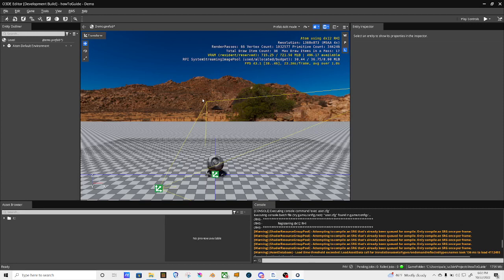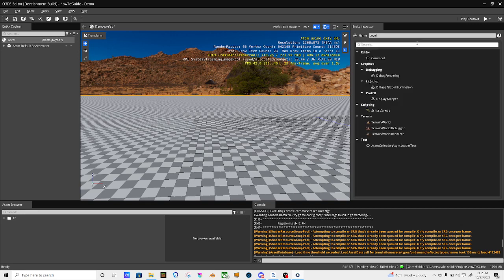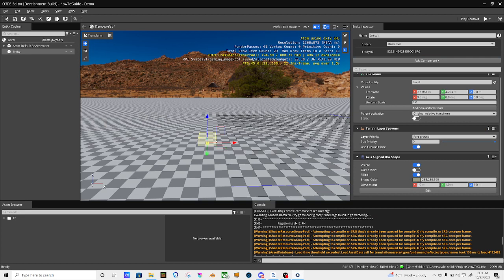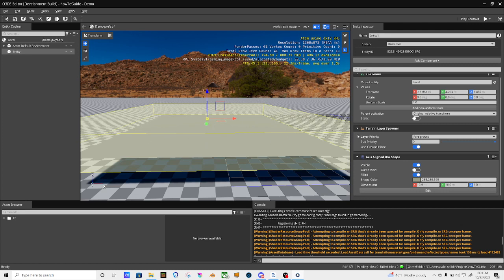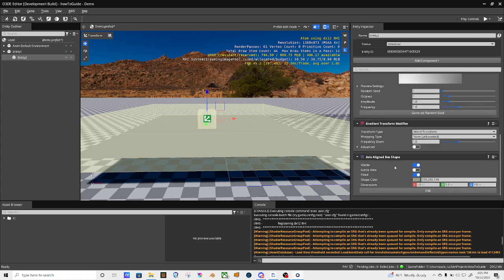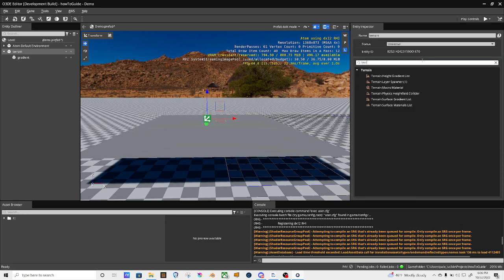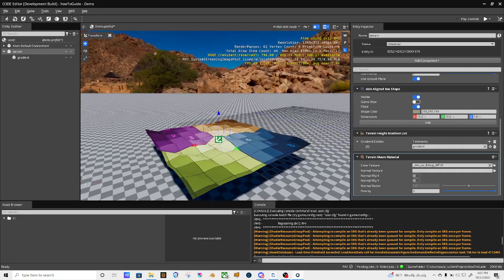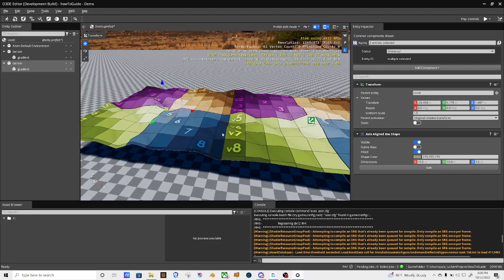O3DE Terrain tutorial part 1 version 22.10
In this video, we'll be taking a look at the open 3D engine (O3DE) and how to set up a basic terrain system. This tutorial is perfect for those who are new to O3DE and want to learn how to create and customize their own 3D environments. We'll cover everything from importing terrain data to adjusting terrain settings and adding textures. By the end of this tutorial, you'll have a solid understanding of how to create and customize your own terrain in O3DE.
part 1